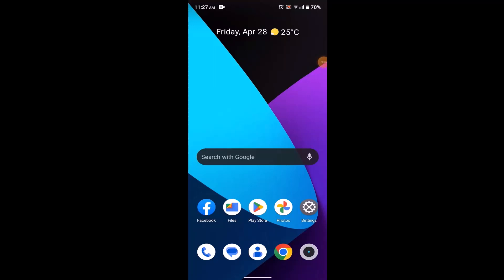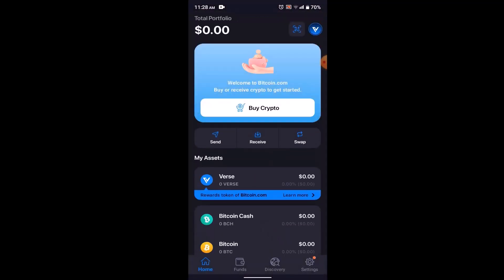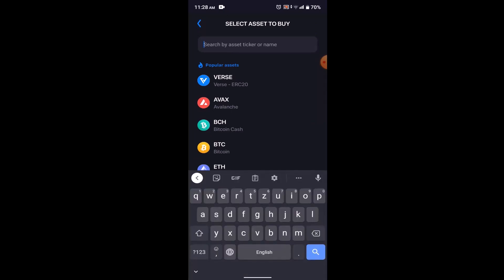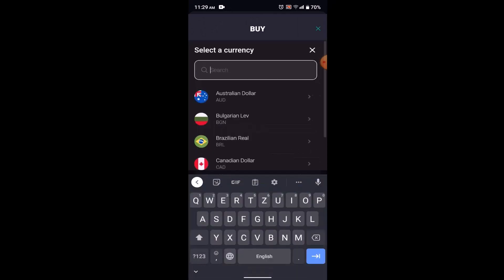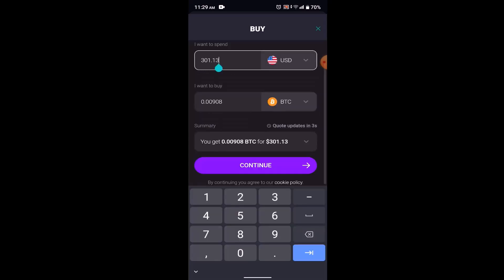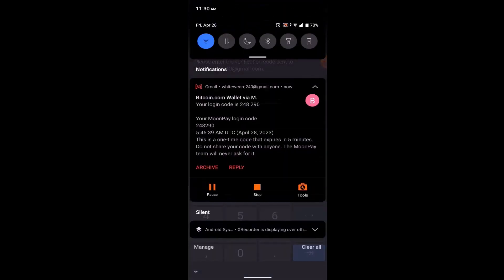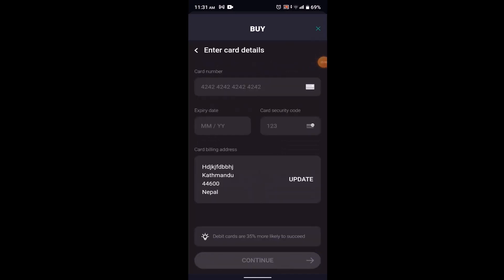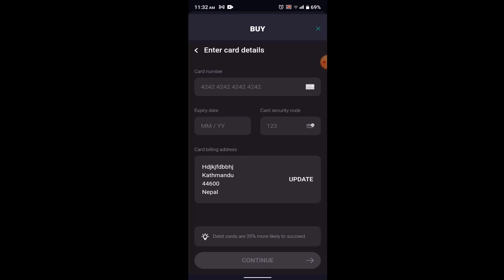How to Buy Bitcoin using Bitcoin.com Wallet App !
In this video I'll walk you through the steps on how you can buy bitcoin Using BItcoin.com app

Chapters / Timestamps
0:00 Intro
0:17 Buy bitcoin
2:16 Outro